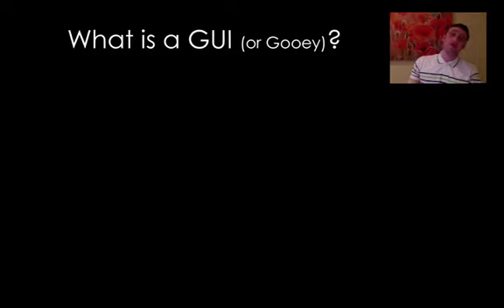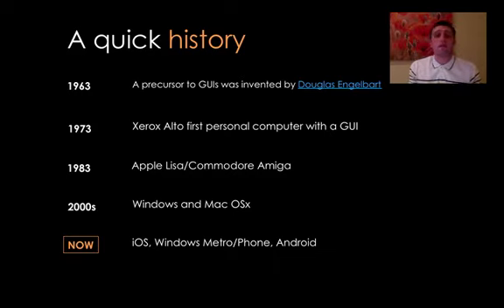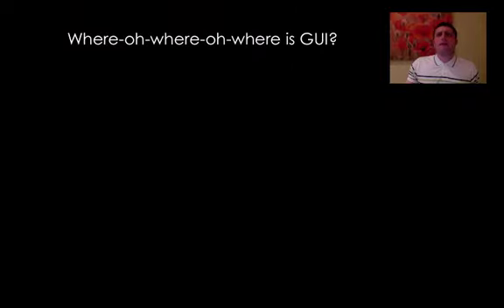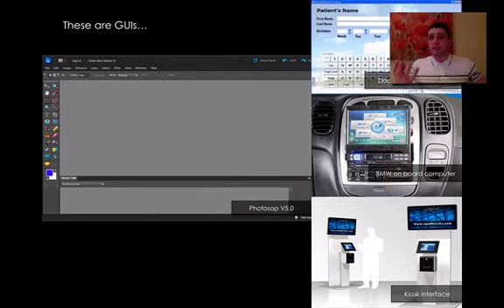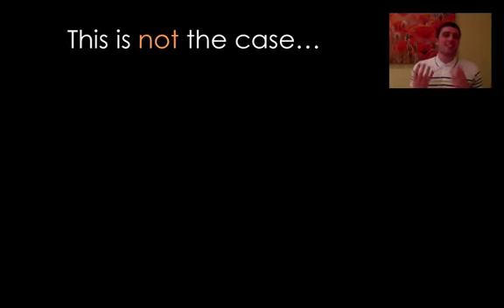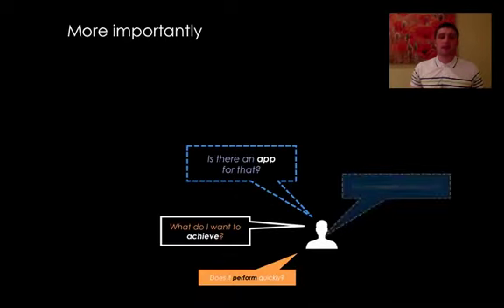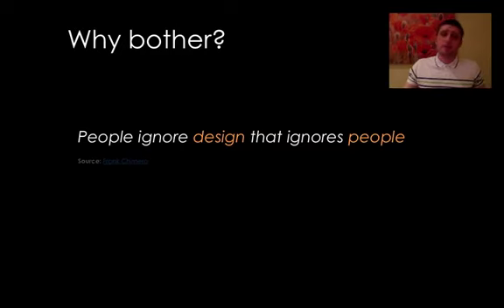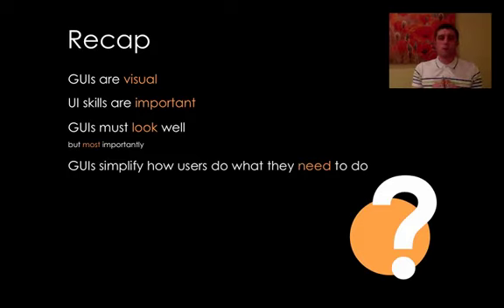1-Getting To Grips